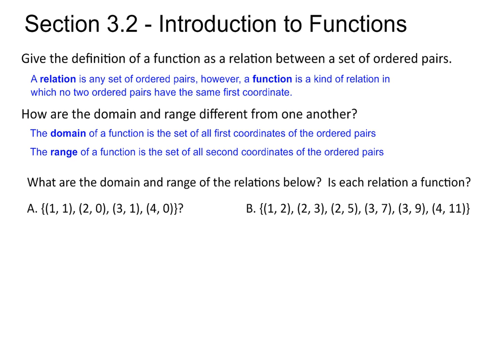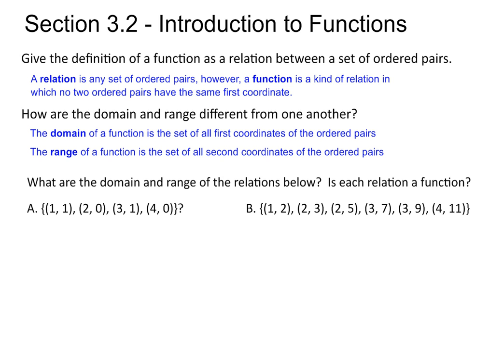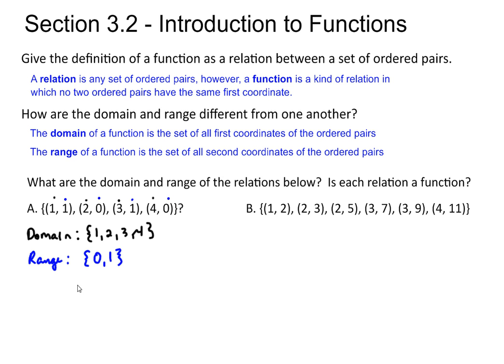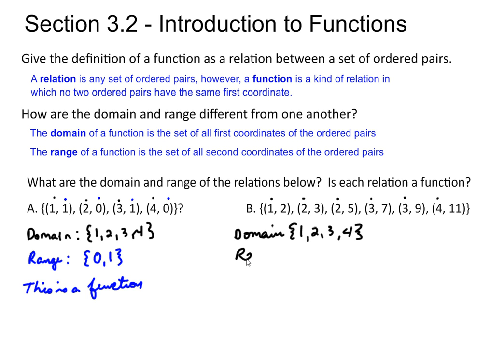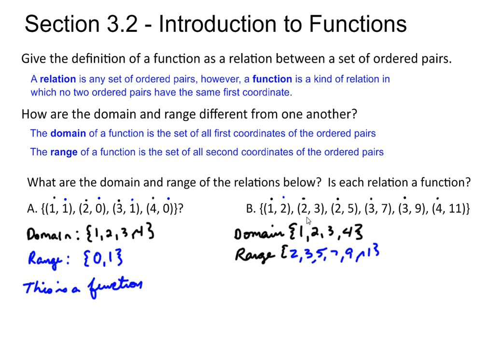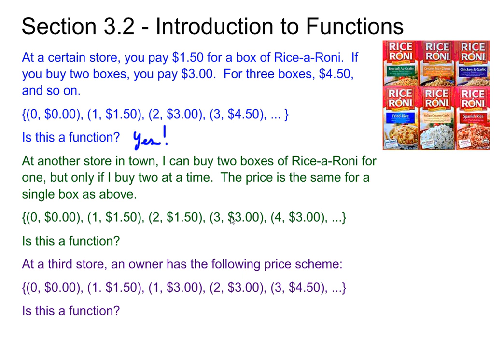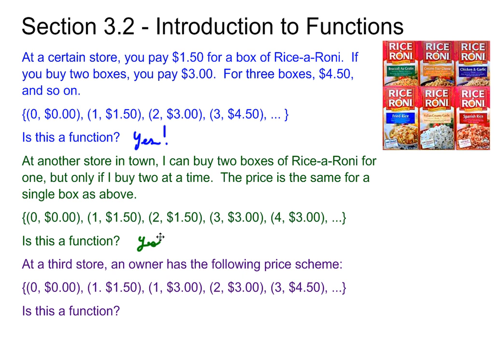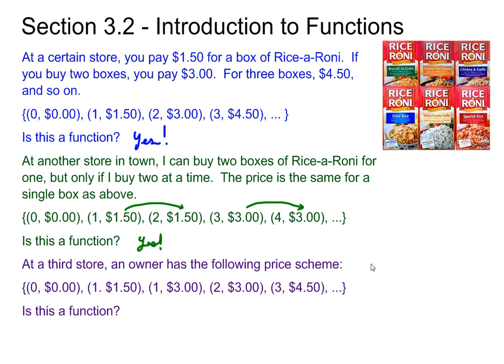Ch3s2A IntroFunctions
Chapter 3 section 2 - Introduction to functions and function notation